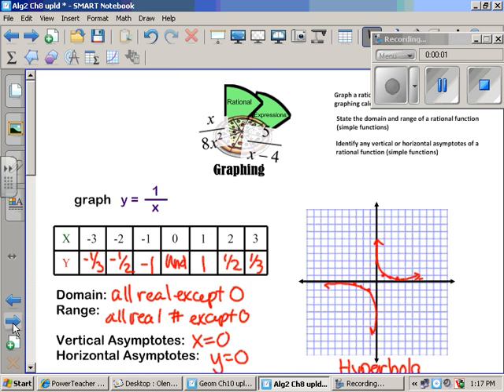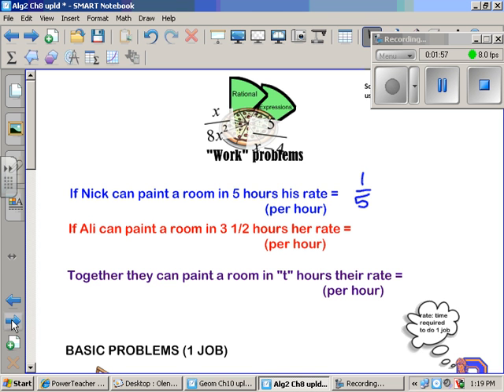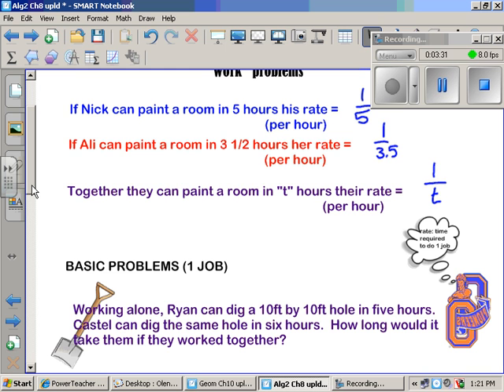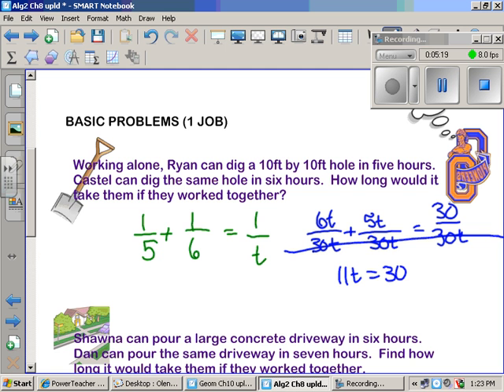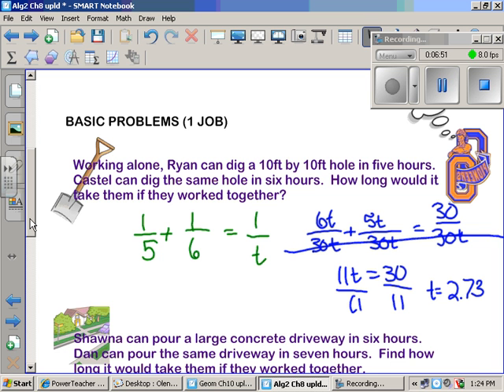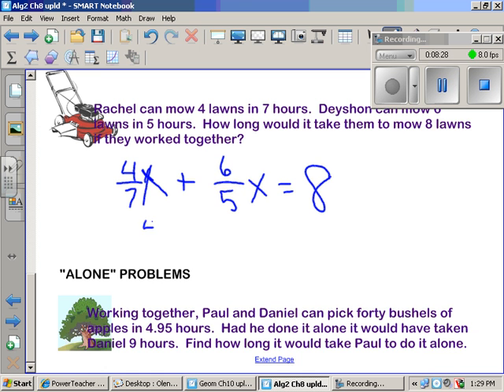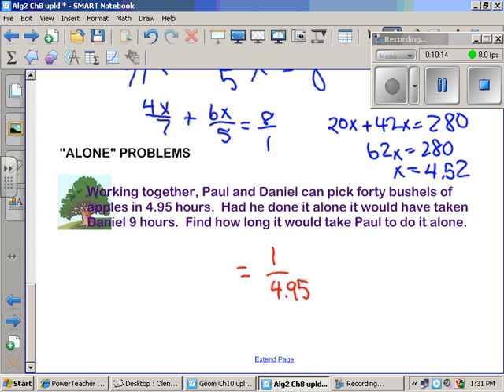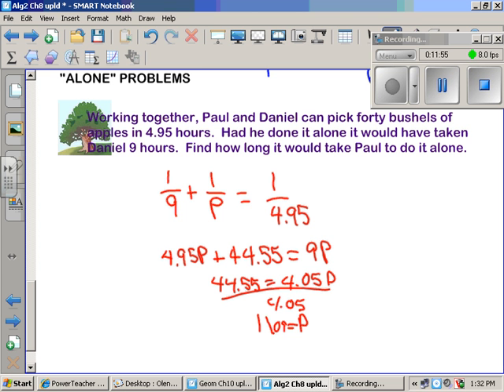archer alg2 4-6.wmv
solving "work" problems